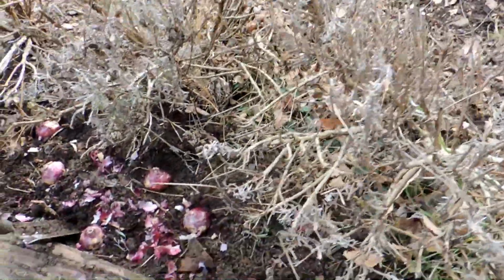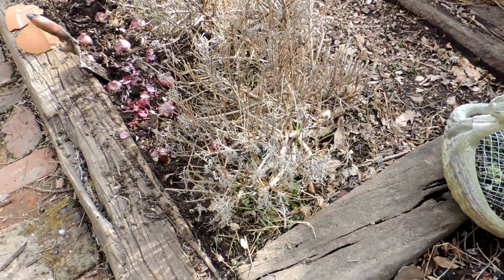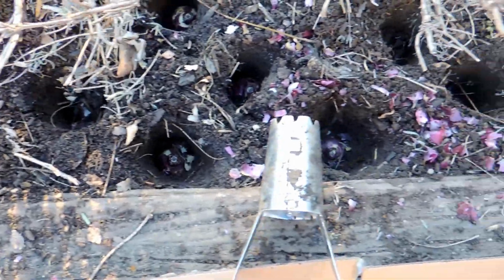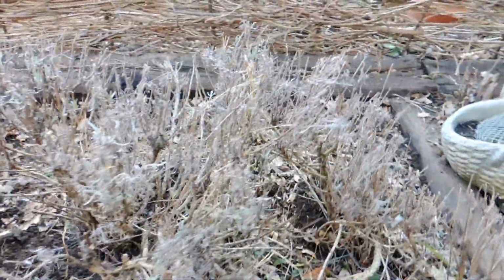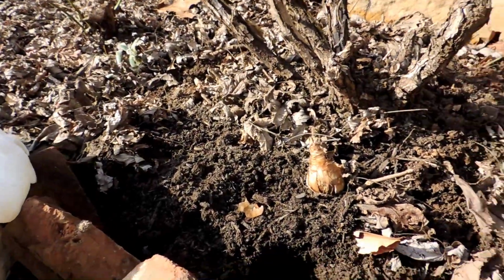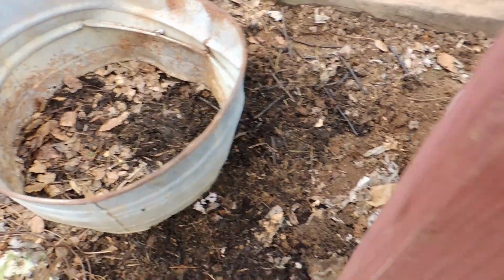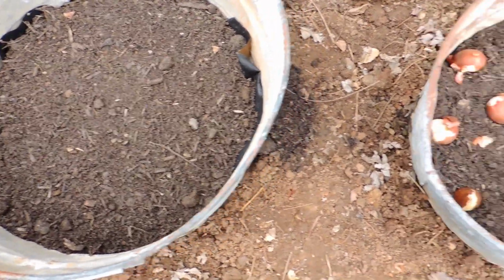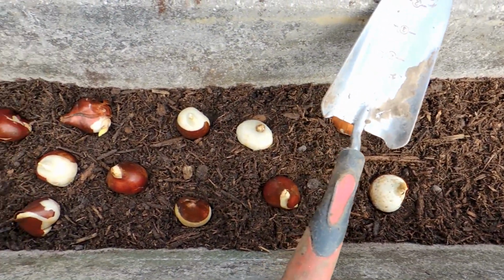Part 2 of Creating a Potager the Hopalong Hollow Way... start with bulbs!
TURN UP THE VOLUME FOR THE 1ST FEW SECONDS OF VIDEO; my voice is difficult to hear at first.
In this Video, I've planted over 800 various bulbs in the potager; in the ground, in tubs in containers and pots. I actually planted these in January, instead of the fall. Although the time for planting tulips, etc, is passed in most areas of America, you can plant many roots and tubers, such as Daylily, Iris, and Hardy Geraniums at this time. In Part 3, we'll talk seeds for your Potager and check on the progress of these bulbs..